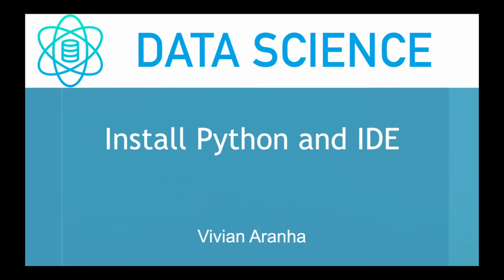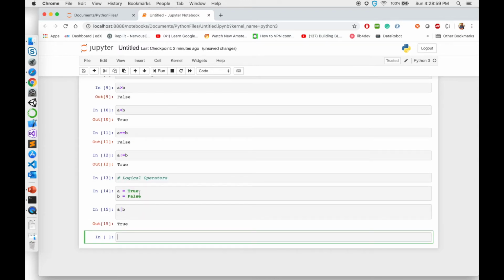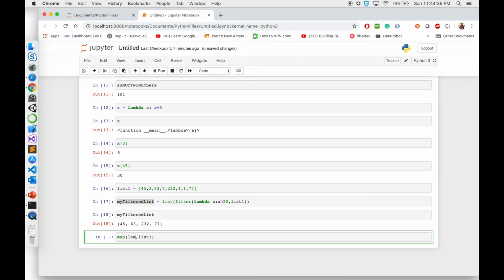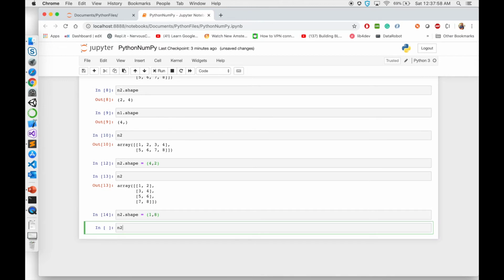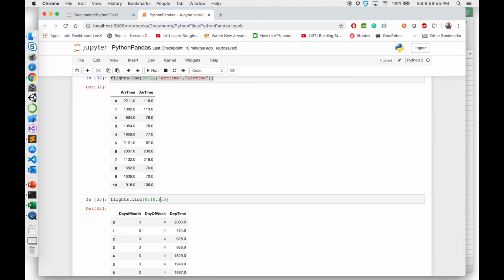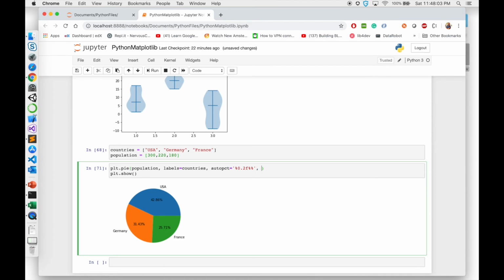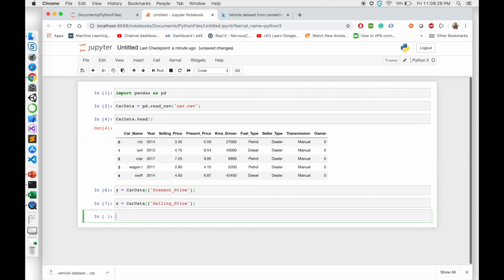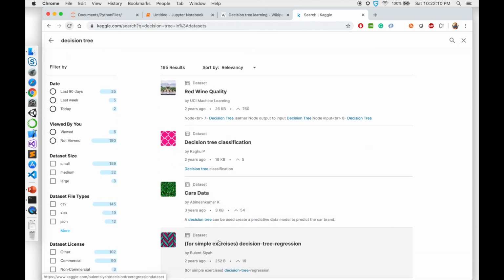Data Science Complete Training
In this course on Data Science, we will learn everything that you will need to become a Data Scientist. We will start with installing and setting up your environment, learn Python programming language, and all the essential libraries that come with it.

Next, we will learn more about Machine Learning, a very important topic for being a Data Scientist. We will pick up Linear Regression, Logistic Regression, Decision Tree, and more.

Once we complete all of the above we will dive directly into the real world Projects. We will look at various scenarios and try to find solutions based on our learnings.

We will keep on adding more and more subjects as and when we prepare them. Data Science is a vast topic and we would like to start over with the basics - good enough to secure a job - and then to make sure you keep on learning. "It's not easy to make a Machine Learn if you stop learning yourself"